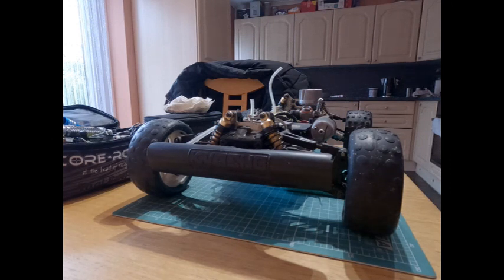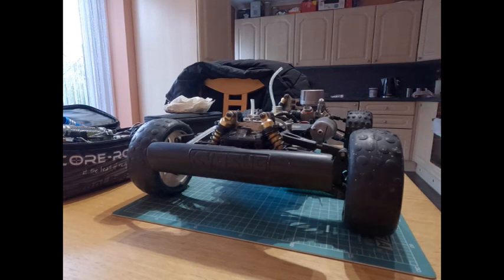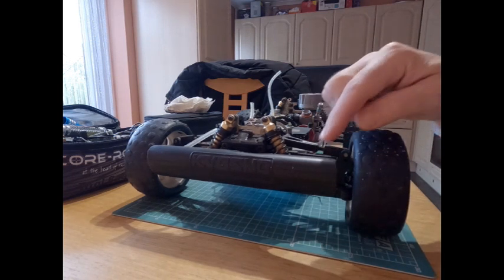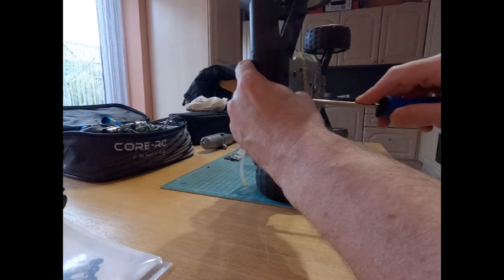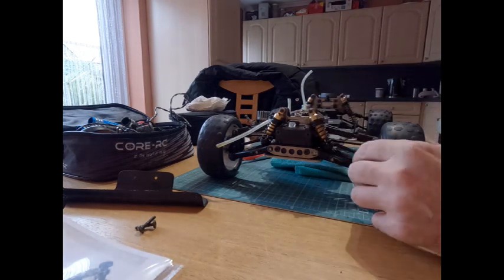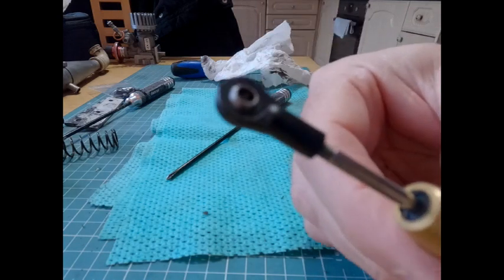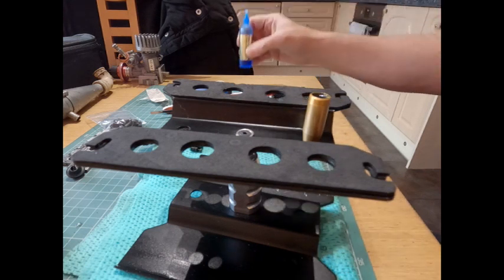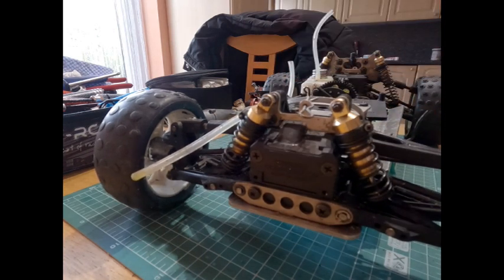Kyosho Turbo Burns 4x4 Nitro Rebuild - Part 2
All I was doing was checking one of the Shock Absorbers to see how well they worked, replaced the oil and a general clean. In part 3 we will get the other 3 shocks cleaned and serviced and i am hopeful for some more items turning up.
Keep with it and i hope you stay with me on this long journey restoring this iconic 1/8 Nitro Buggy.
My understanding is this model is a Kyosho Burns 4x4.
There is Kyosho Turbo Burns 4WD which was after this model, still working my way through the Kyosho timeline